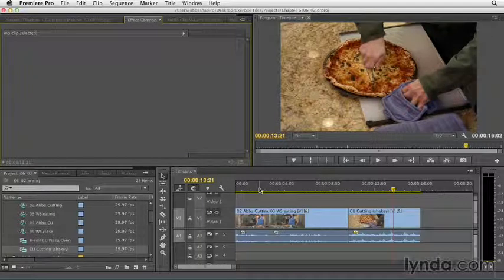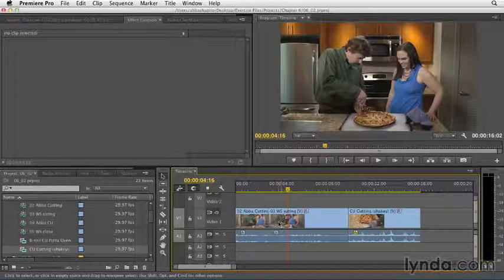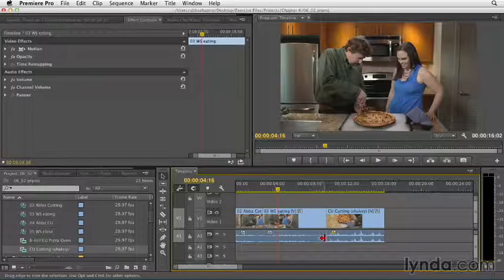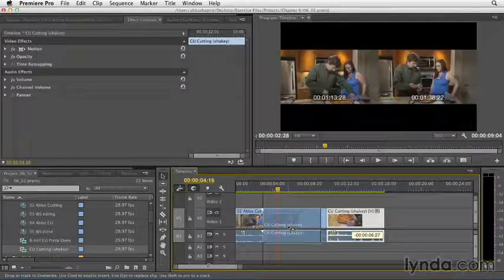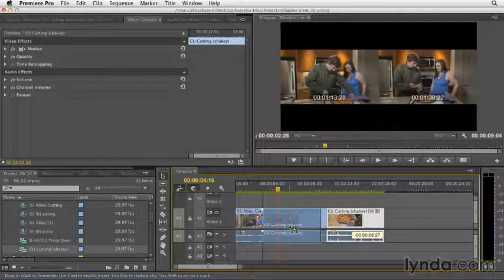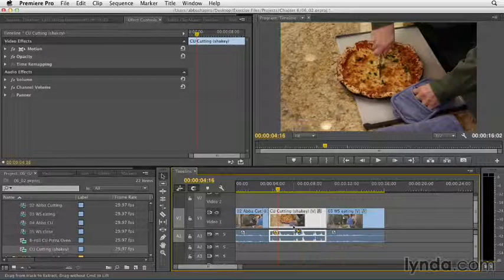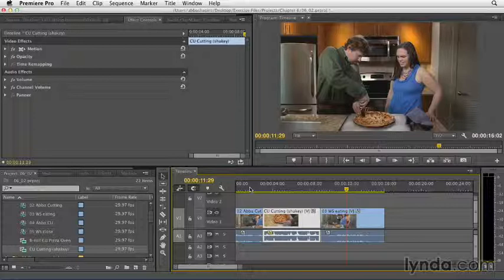Premiere Pro CC Essential Training #37 swapedit